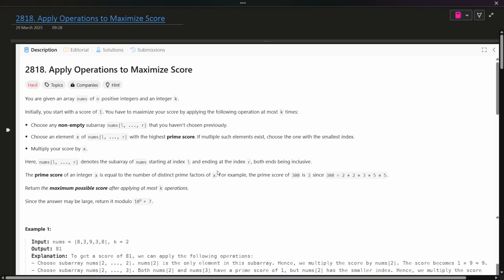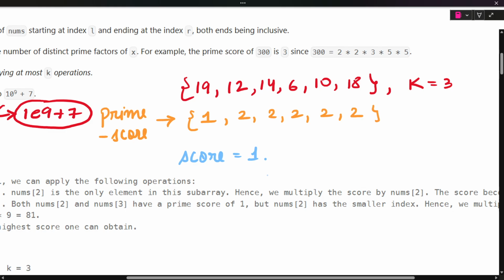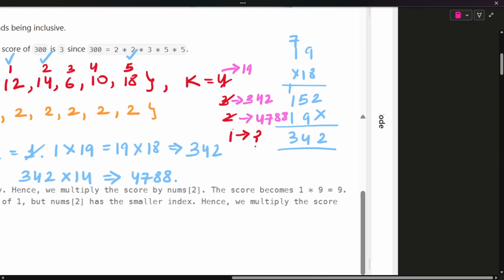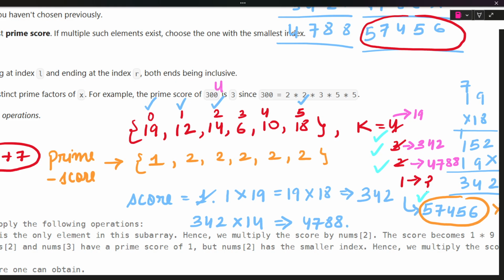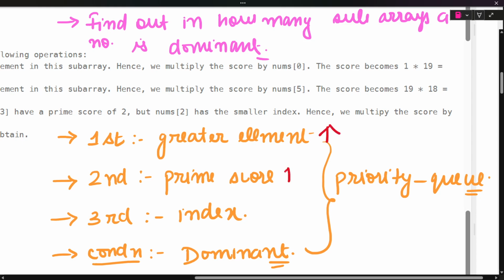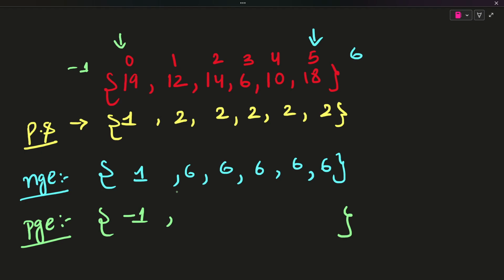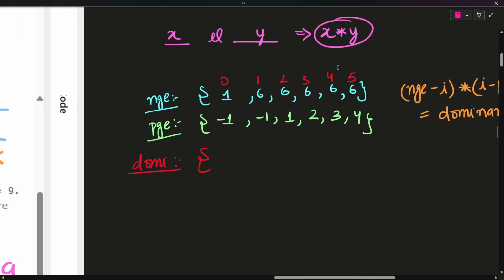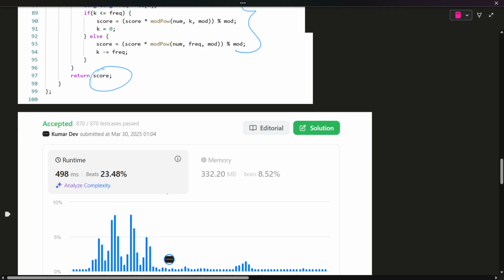2818. Apply Operations to Maximize Score |LeetCode | POTD | Easy Explanation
Here's an easy explanation + solution of the LeetCode's POTD (2818. Apply Operations to Maximize Score).